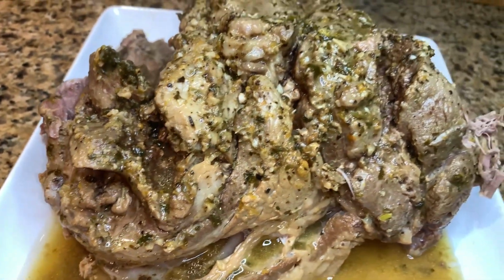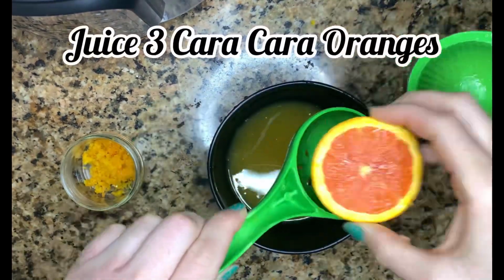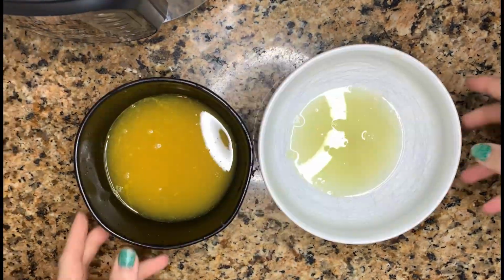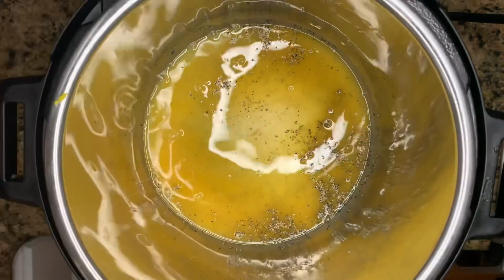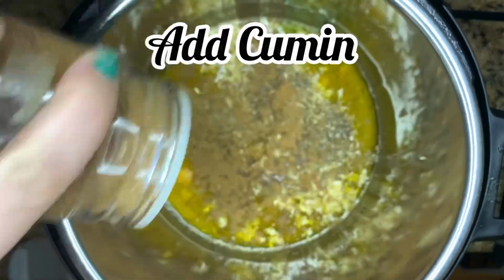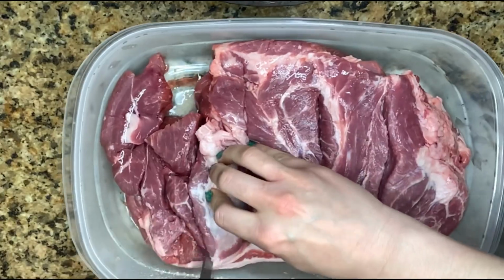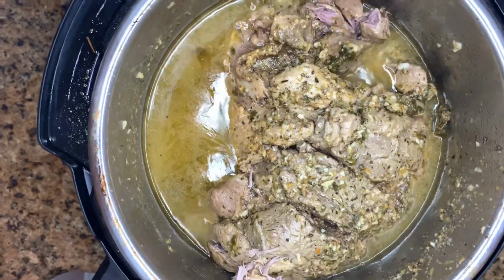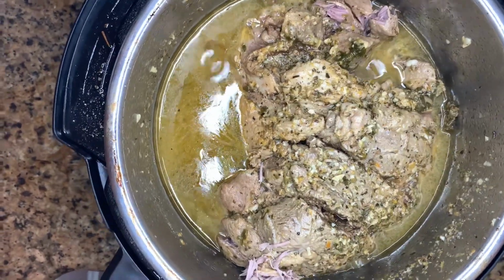How to Make Mojo Pork Shoulder in the Instant Pot